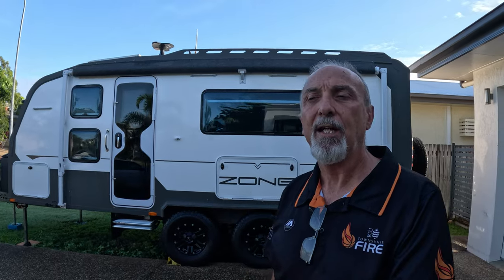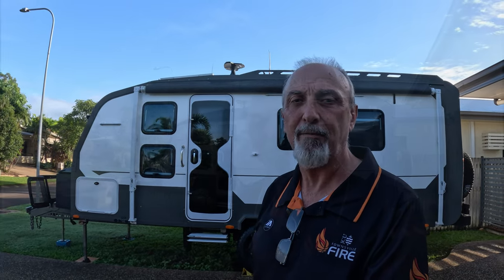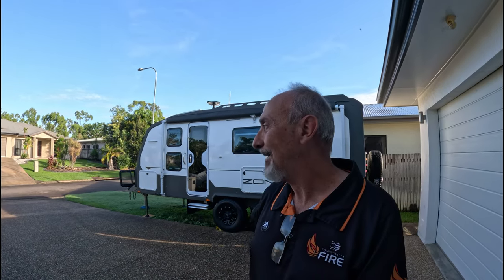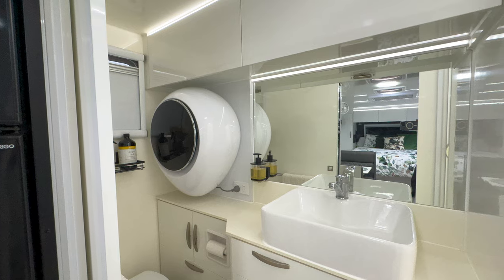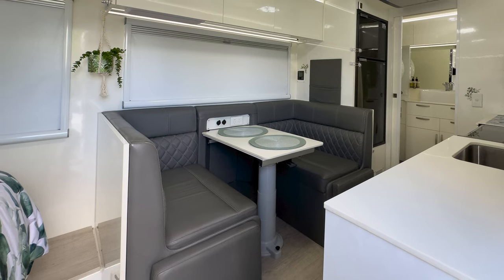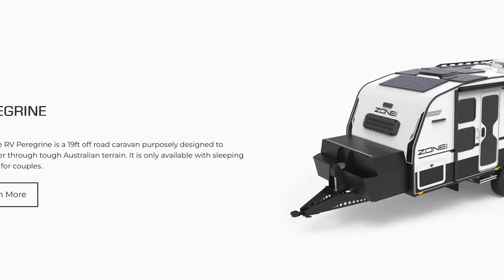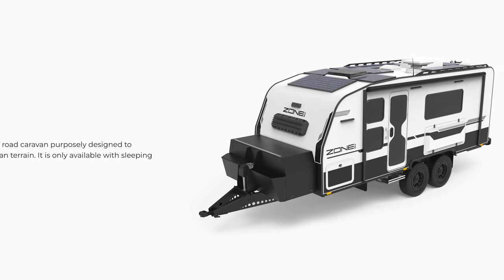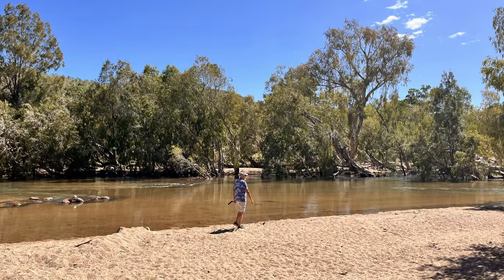Series 4 update. Change of plans for our 2024 travels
Surprise!

We sold our Caravan.  This was not something we had planned over a period of time, but occurred relatively quickly.  We were planning what changes we wanted to make to our Zone RV Caravan, in preparation for long term travel as we begin our lap of Australia at the start of January 2025.

Changes such as more solar on the roof, removing the outdoor kitchen from the front tunnel boot, and a few other minor changes.  But we realised one change we would like was not possible….

Selling the van also completely changes our plans for 2024.

Tune in to see more.